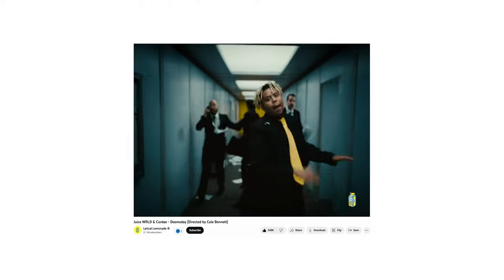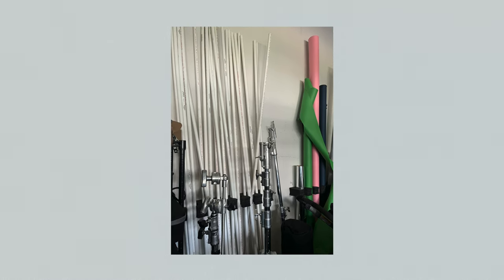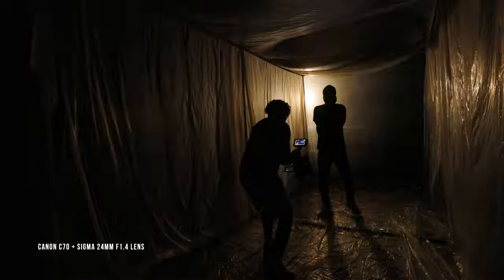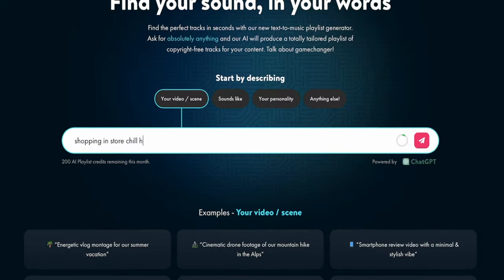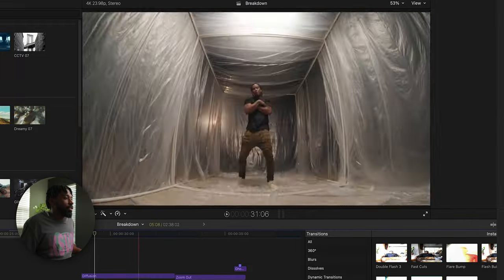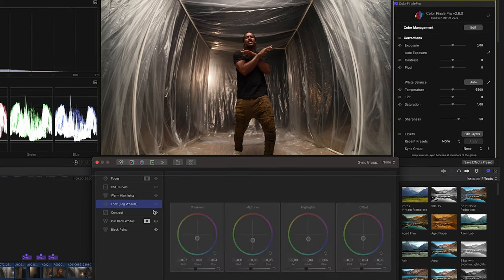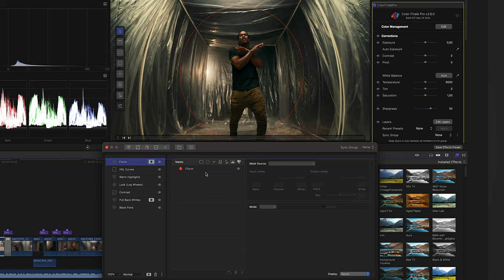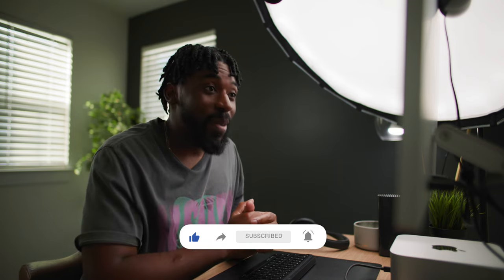Making A Music Video From Start to Finish Ep.3 (Behind the Scenes, Effects, Color Grading & MORE)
Canon RF Speedbooster (Adapter)
Sigma 24mm f/1.4 ART EF (Lens)
Canon 50mm f/1.2 L (Lens)
Canon EOS R5 C (B Camera)
TTArtisan 11mm f/2.8 Fisheye (RF Lens)
Canon R6 (BTS Camera)
Canon 16-35mm f/2.8 III (BTS Lens) Via Amazon
Forza 500B II (Lighting)
Nanlite Para 120 (Softbox)
Pavotube II 30X Kit (Tube Lights)
Junior Boom Arm - B&H
Stand For Junior Boom - B&H
Smallrig Freeblazer Tripod (Tripod)
DJI RS3 Pro (Gimbal)